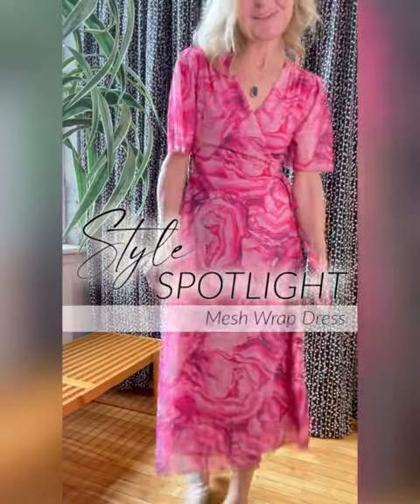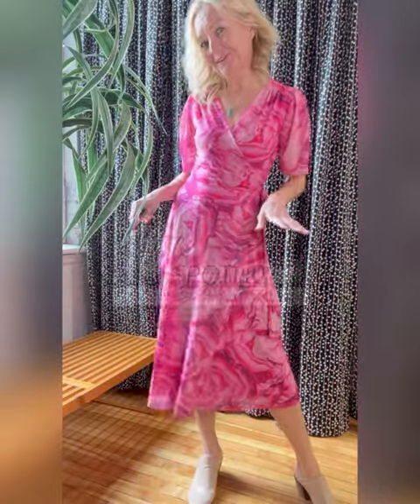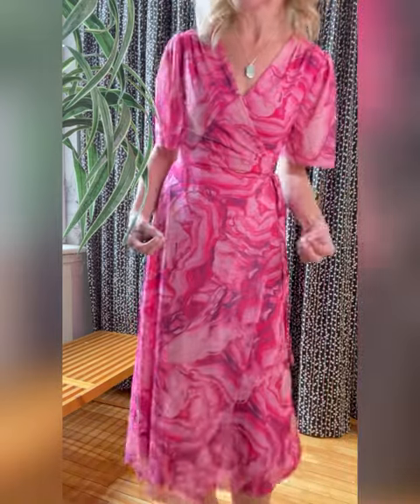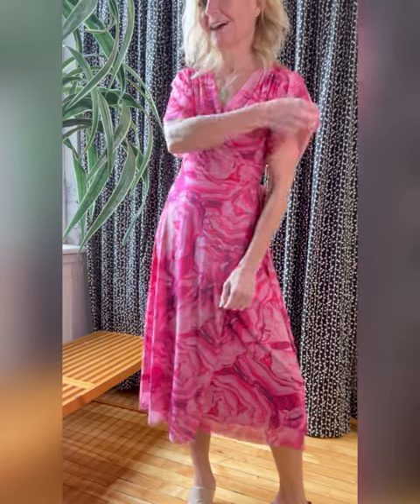Style Spotlight: Mesh Wrap Dress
Nothing beats a well-crafted wrap dress for a statement in style and sophistication. This Soaked in Luxury Mesh Wrap Dress has it all! Its lightweight double layer, mesh jersey and bright pink marble print make a bold statement, while the flutter sleeve and below knee length give a classic edge. Dare to be different and add this showstopper to your wardrobe!